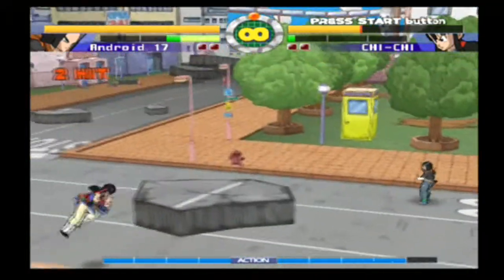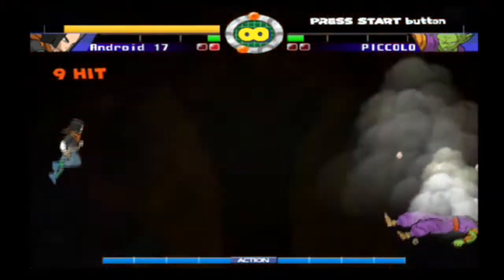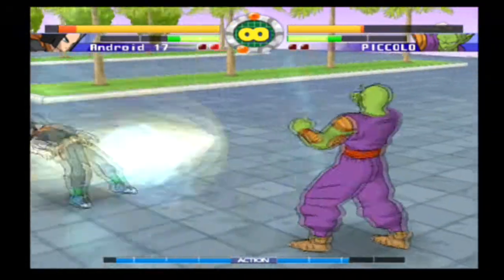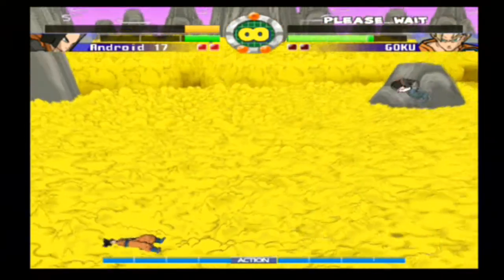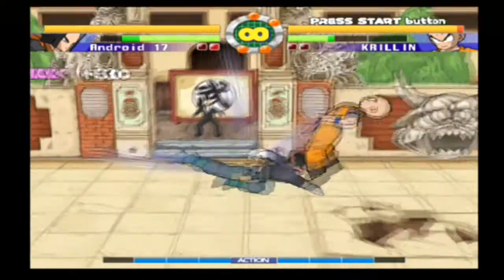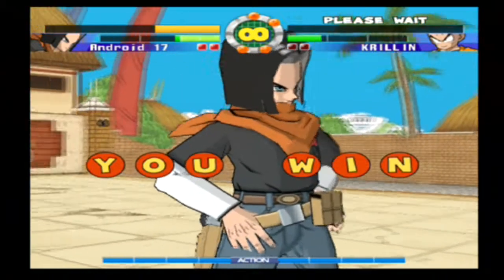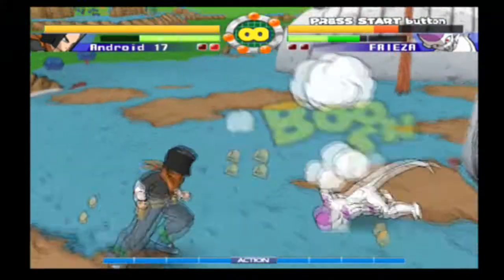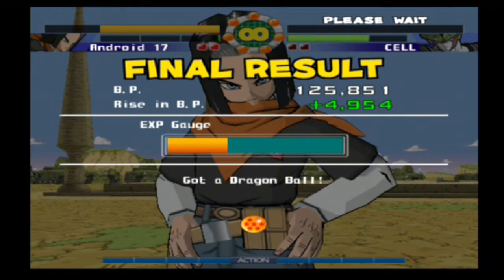Super Dragon Ball Z Arcade Mode With Android 17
Another quick Arcade Mode play through of Super Dragon Ball Z with Android 17. I hope you enjoy.